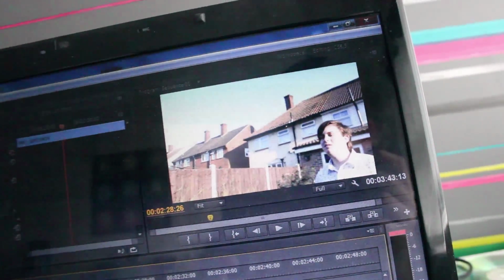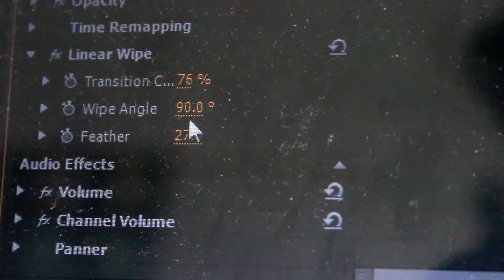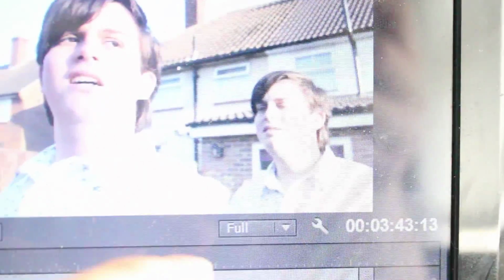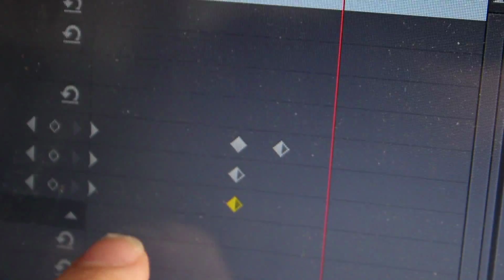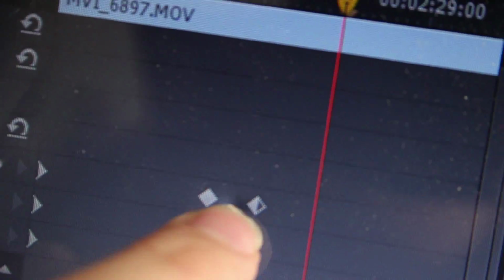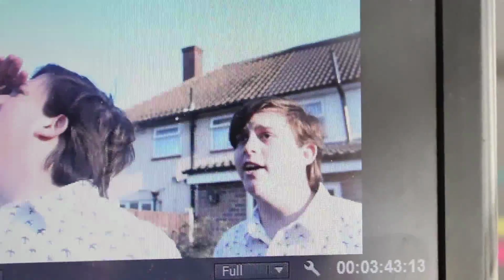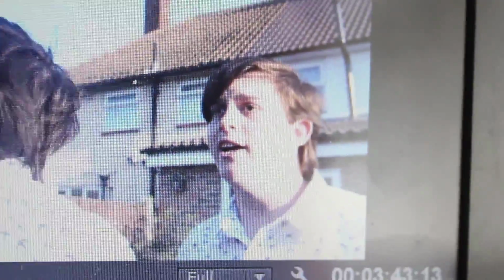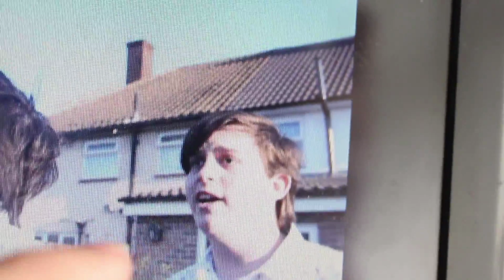Editing w/ MrRAWEEE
Fun Times are to be had.